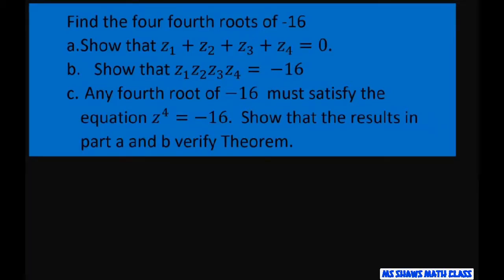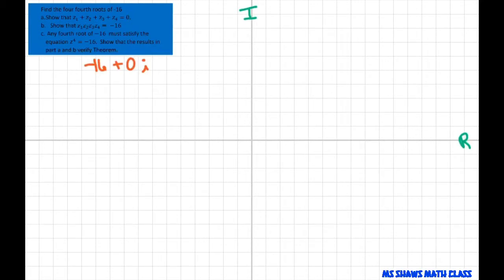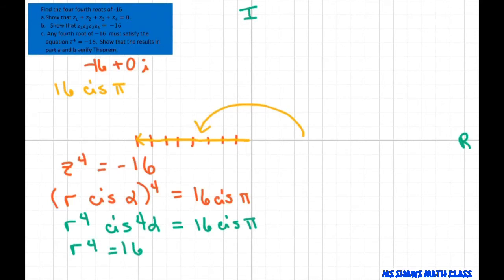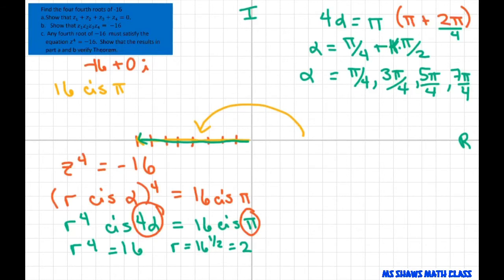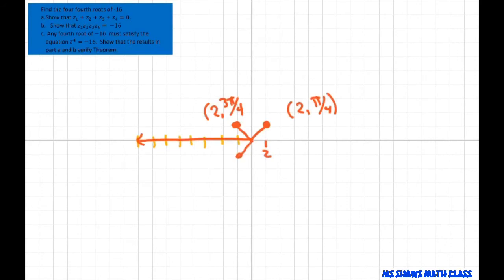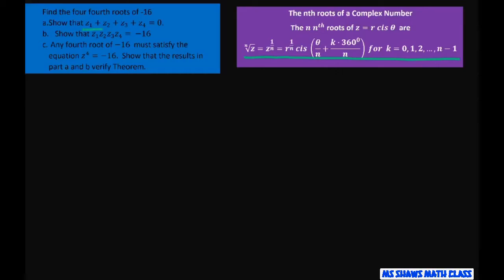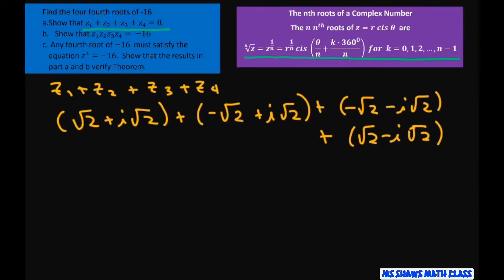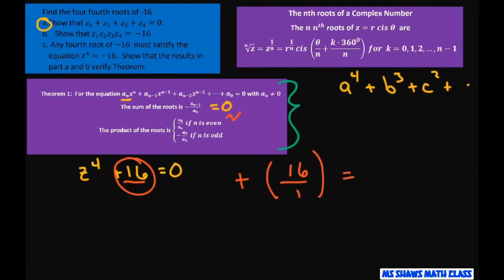Find the four fourth roots of -16. Introduction to Roots of Complex Numbers